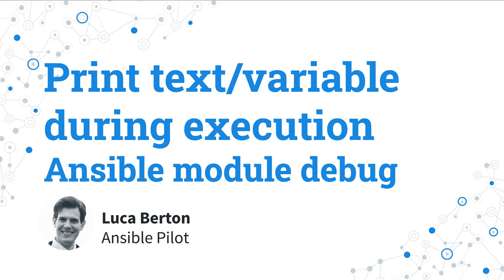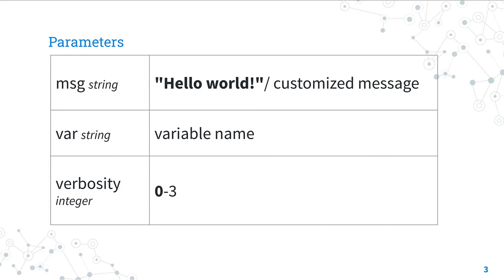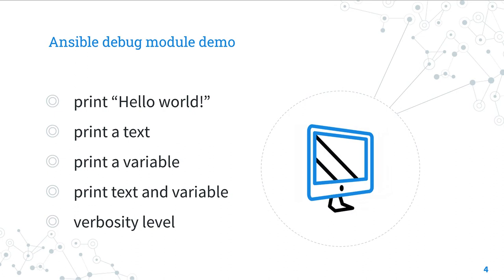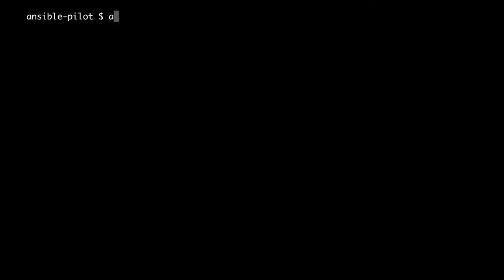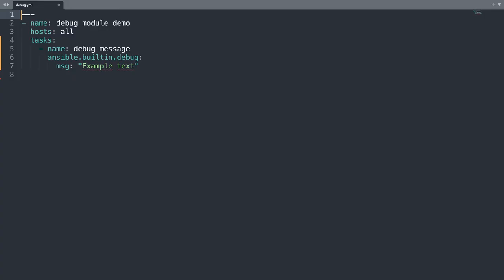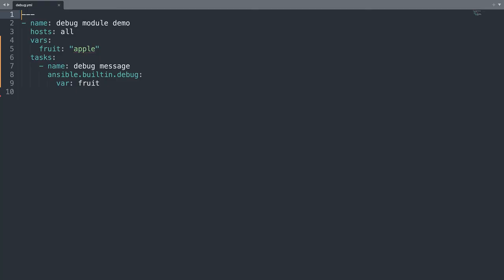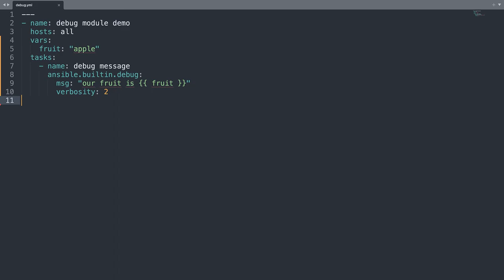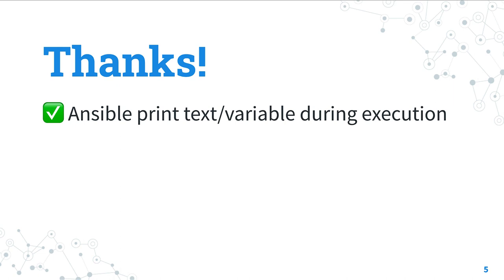Print a text/variable during execution - Ansible module debug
Some real-life examples from print “Hello world!”, print a text, print a variable, print a combination of text and variable and set the verbosity level.

200+ Automation Examples For Linux and Windows System Administrator and DevOps

200+ Automation Examples For Linux and Windows System Administrator and DevOps